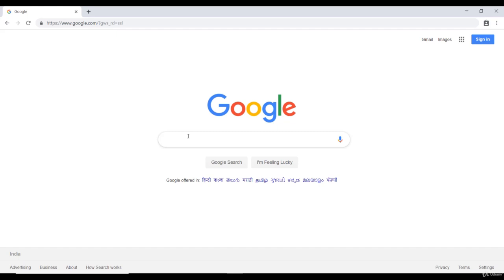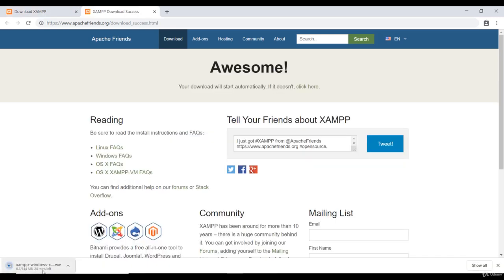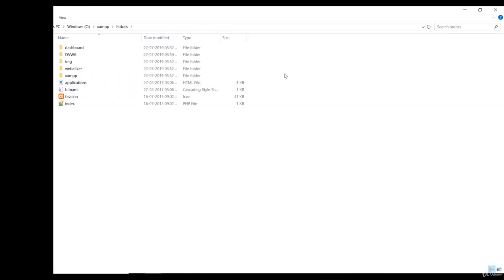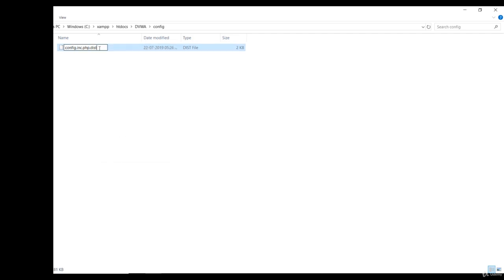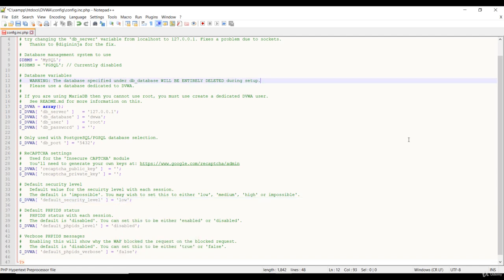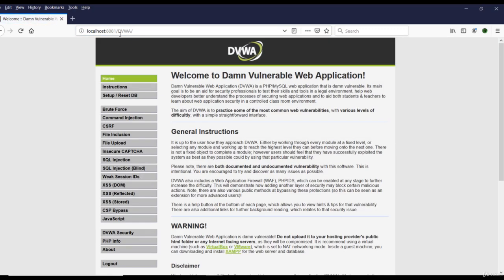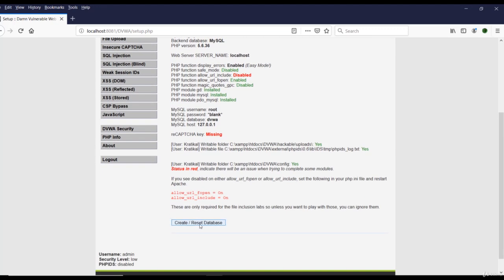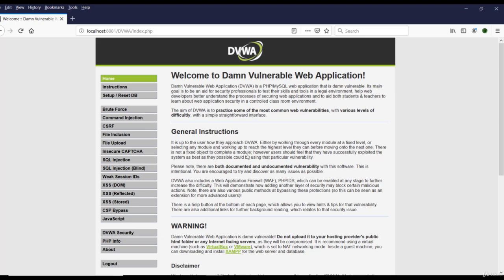DVWA Introduction & Configuration | Setup Guide for Beginners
In this video, we introduce Damn Vulnerable Web Application (DVWA)—a deliberately insecure web app designed for security professionals and ethical hackers to practice penetration testing. We walk you through the step-by-step process of setting up and configuring DVWA on a local environment using XAMPP or Docker.

🔹 Topics Covered:
✔ What is DVWA?
✔ How to Install DVWA on XAMPP/Docker
✔ Configuring MySQL & Security Settings
✔ Common Setup Issues & Fixes
✔ Getting Started with Penetration Testing

📌 Resources & Downloads:
Official DVWA GitHub
XAMPP Download